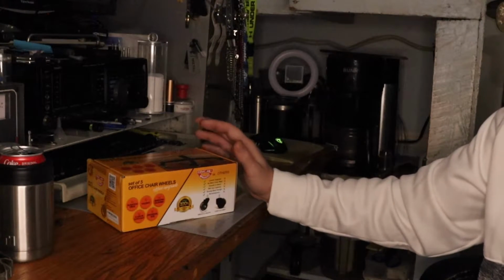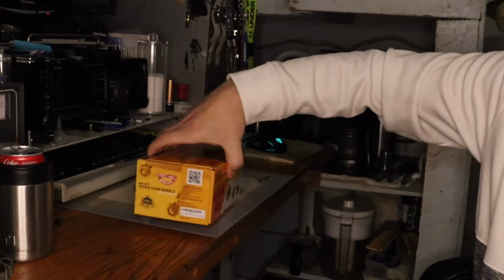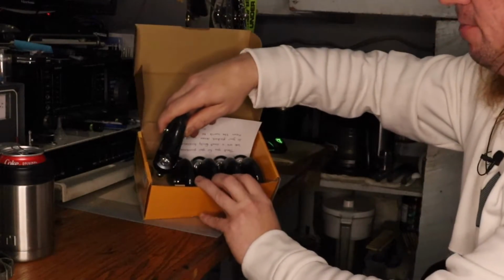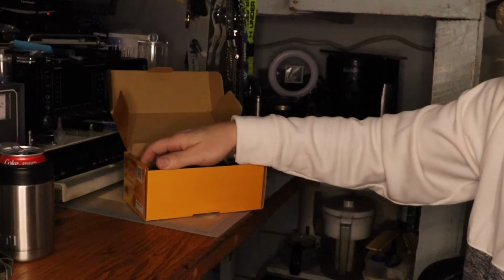Lifelong Chair Wheels and Aloudy Arm Rests Pads